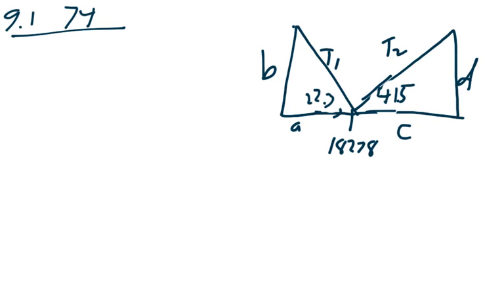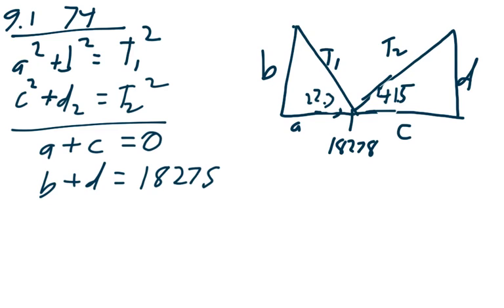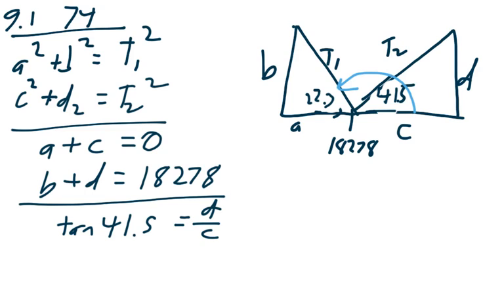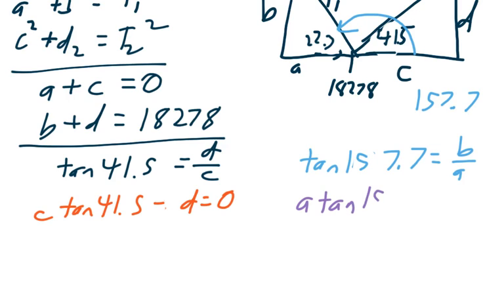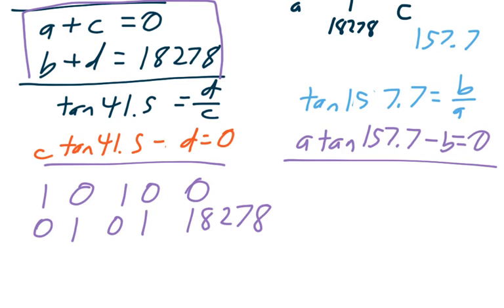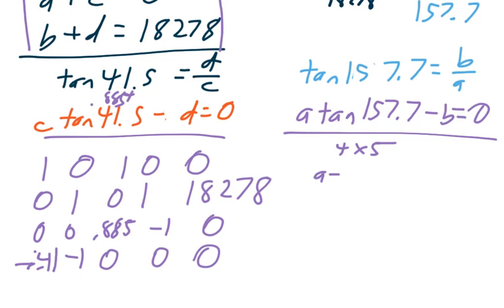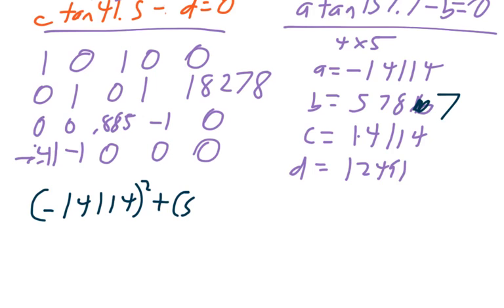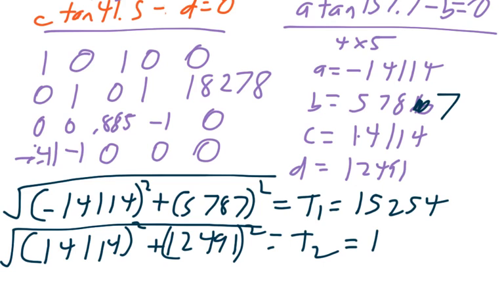9.1 honors 74